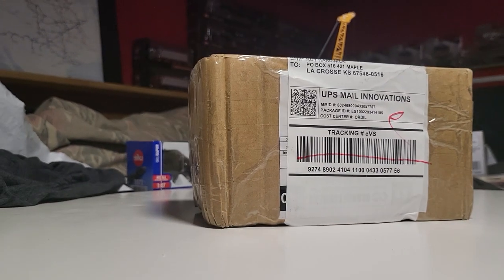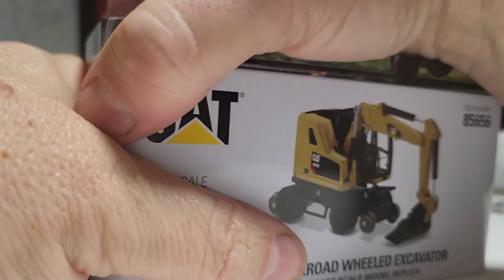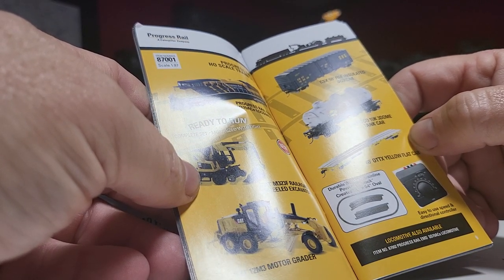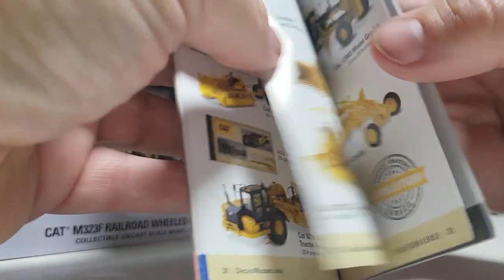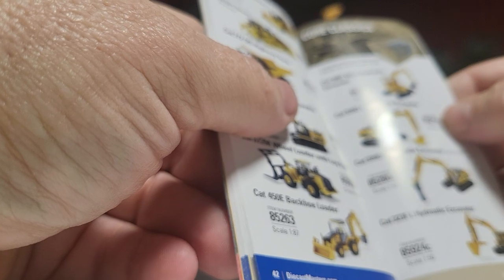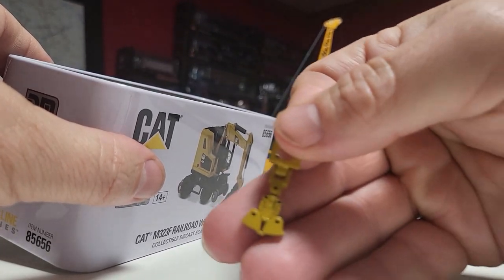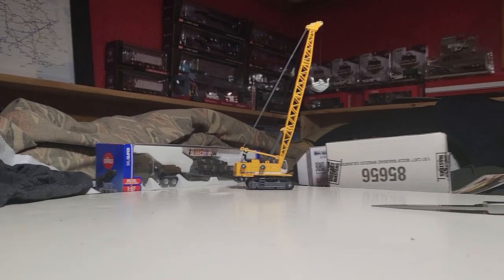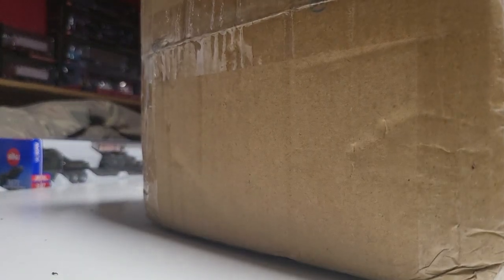MAIL CALL Part 2, What's Inside? 4/21/23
I actually forgot what I ordered! Even opening up the package, I still can't remember!